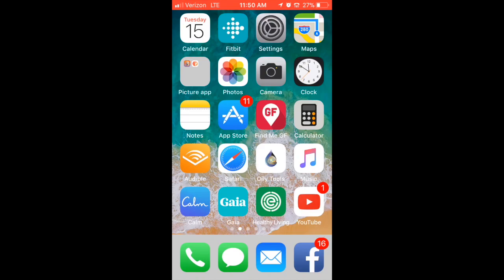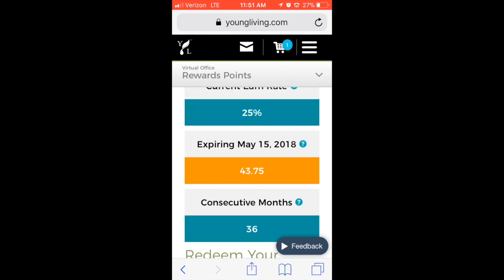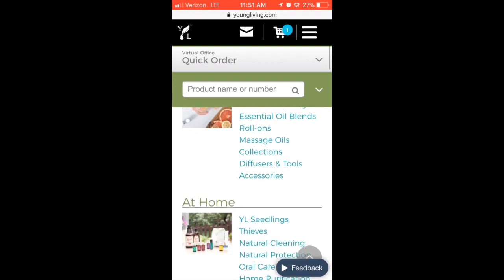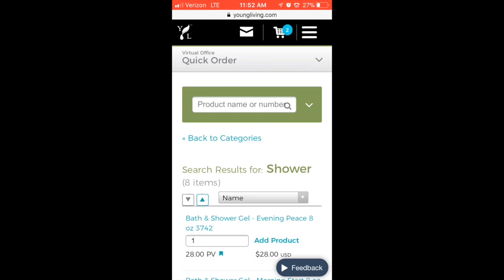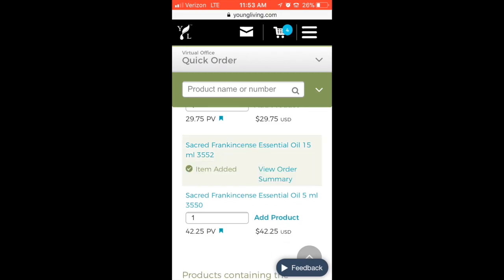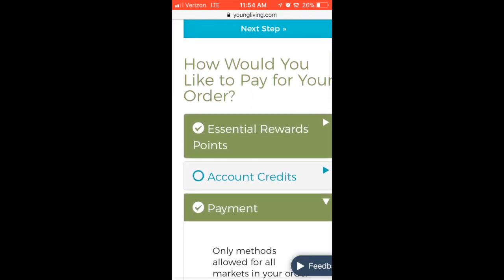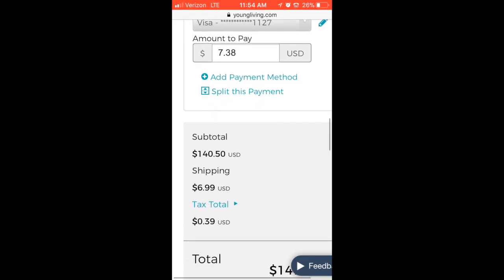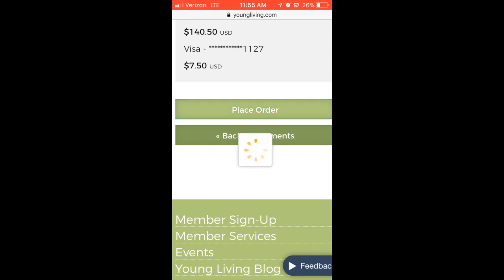How to Redeem Young Living Rewards Points (Video Tutorial)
Young Living Rewards Points

In this Detox Coaches screen share video, I discuss and visually walk you through how to use Young Living Rewards Points so that you can cash in!